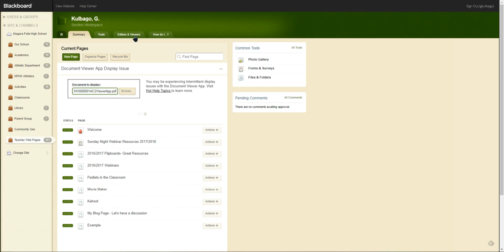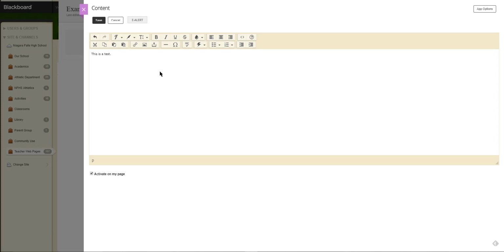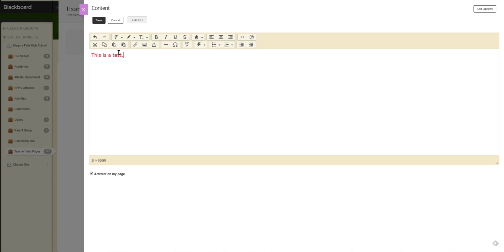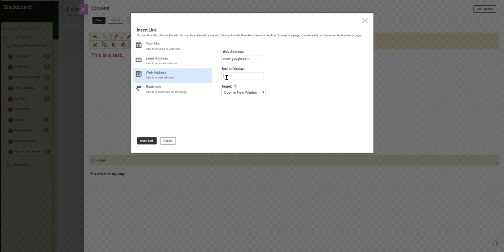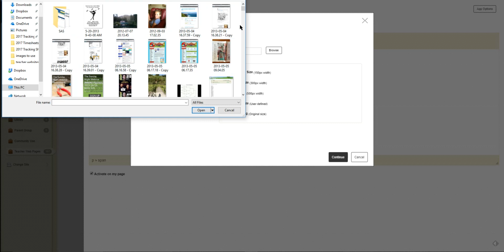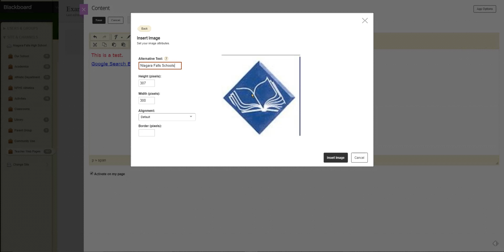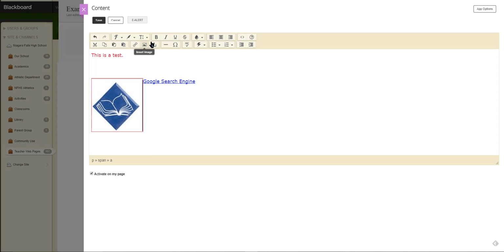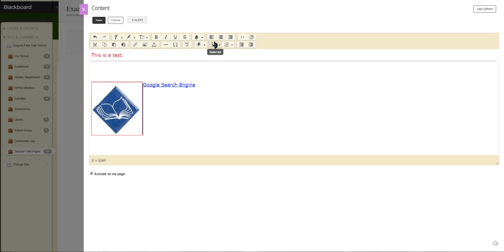Exploring the Content App